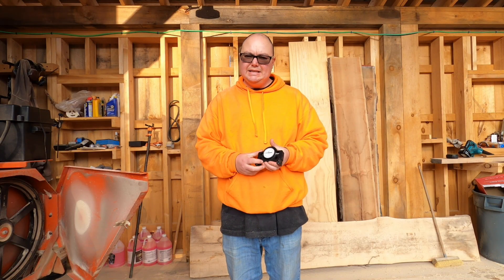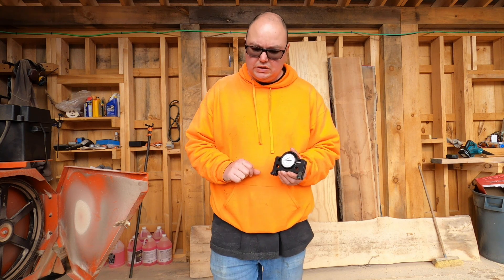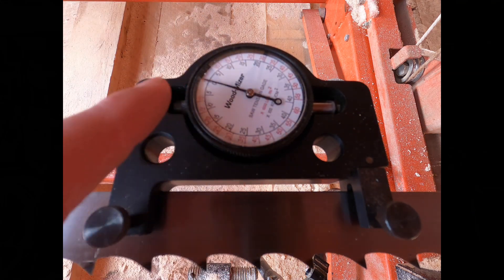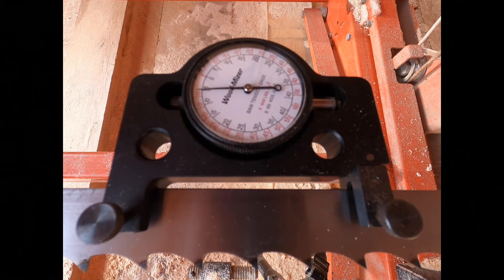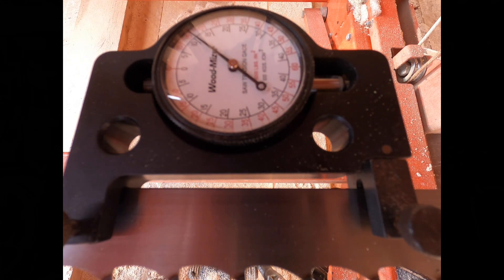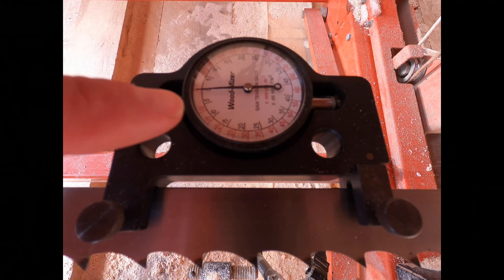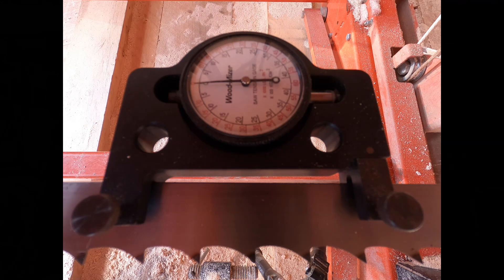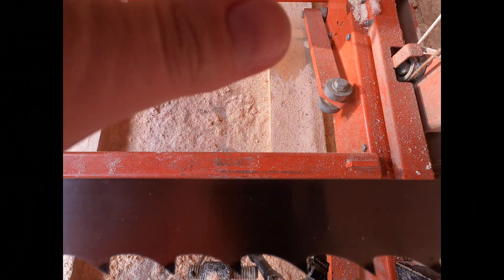How To Use a Woodmizer Saw Blade Tension-Gauge, CCS#80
IN THIS VIDEO I SHOW YOU HOW TO CORRECTLY USE A SAW BLADE TENSION GAUGE.  HERE IS A LIST OF TIPS:
1)Make sure your sawblade is completely clean of all oil where the gauge is.

2)Make sure your saw blade has NO tension on it, completely loose.

3)Put the indicator on the "blade back" NOT the tooth-side of blade.

4)Screw on static leg.

5)Turn the dial face until the zero is under the needle.

6)Gently push the movable leg towards the static leg to pre-load the indicator.  Hold the leg while you screw it down, if you have done it correctly, the needle will have a value above zero.  Shoot for between 5-15.

7)Turn the dial face so that the zero is under the needle.  THIS IS NOT A TYPO, YOU NEED TO RE-ZERO THE INDICATOR AFTER PRELOAD.

8)Tension saw blade with bushing, engage lever, check gauge.

9)Release tension, RE-ZERO INDICATOR BEFORE ADDING MORE TENSION.

10)Repeat steps 8 and 9 until desired tension is reached.  We usually run 25K psi (red scale) on our 1-1/4" blades.

Just a note: it is NORMAL for you to add a bit more tension to the blade, throw the lever on, and check the scale and have it read the SAME NUMBER as your previous attempt.  It is due to the stress/strain curve of the blade, and fact that the saw-frame compresses a bit.  It is also the MAIN REASON I endorse people buying a gauge: just because you turned the bushing a bit more doesn't meant the blade is necessarily being tensioned more (at least not in a linear amount based on number of bushing-turns). Is it worth $450? It depends on how much would you are sawing, and how valuable that wood will be as an end product for you. For us it, removes one more variable from the equation, and helps us keep everything exactly identical day to day. I hope this helps some people out there, have a Happy New Year!